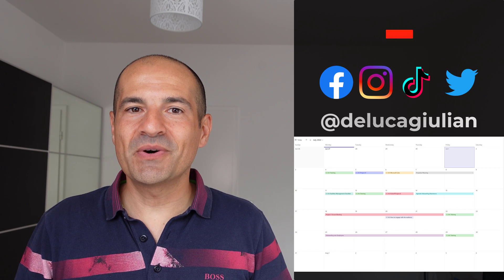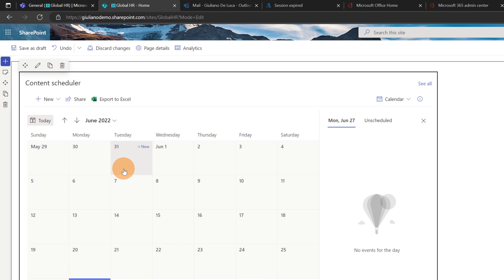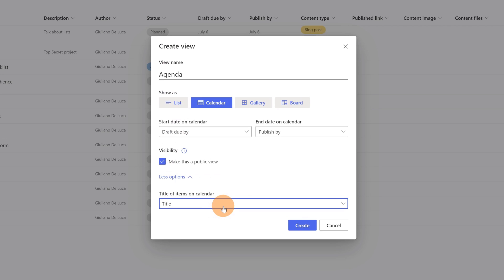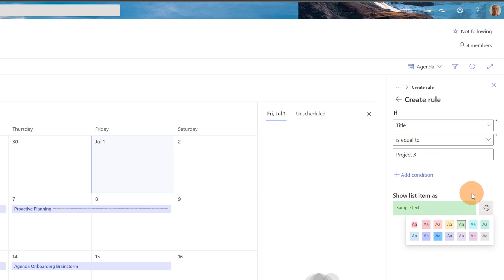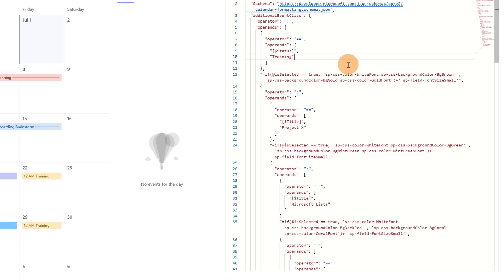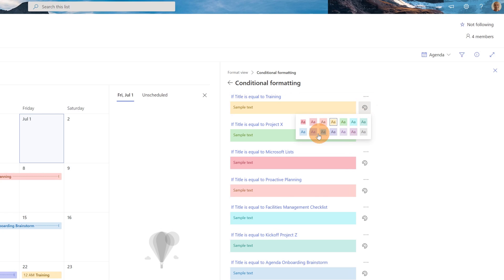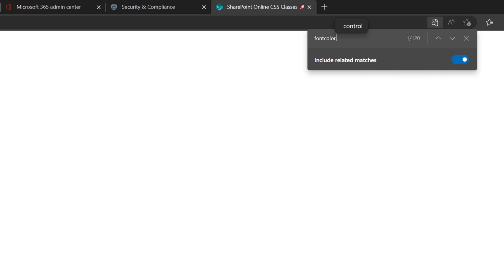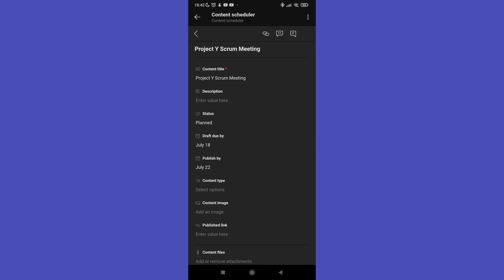📆How to create a modern and colorful calendar view in SharePoint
In this video tutorial, you'll learn how to create a modern and colorful calendar view in SharePoint.
The new feature, Microsoft Lists: Conditional formatting on the calendar view, helps customize the calendar to meet specific requirements.
Items in a list calendar view can be color-coded based on conditions or rules specified on the fields available in the view.
I'll show you also the Calendar view item drag, and drop which helps reorganize Lists items in a calendar view.

🔗SharePoint Online CSS Classes to reuse in List View & Column formatting

⏲Timestamps
00:00 Introduction
00:09 Calendar View Demo
00:39 Drag & Drop items in the calendar view
01:00 Embedding the list calendar view in a SharePoint page using the list web part
02:00 Defining colors in the calendar view
05:54 Using additional columns in the If Condition
08:08 Add additional colors to the existing ones
10:58 List Calendar View in Teams for Mobile
11:41 Conclusion